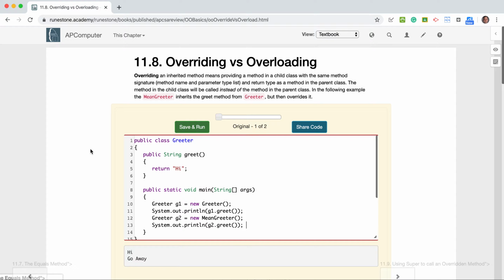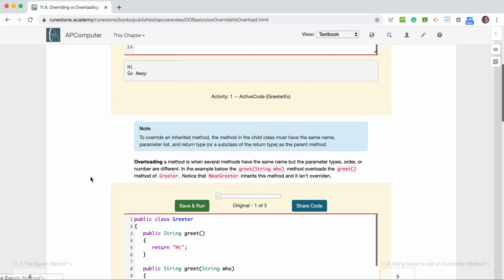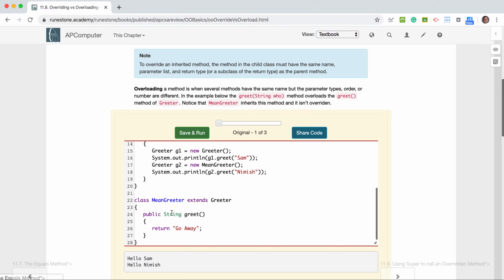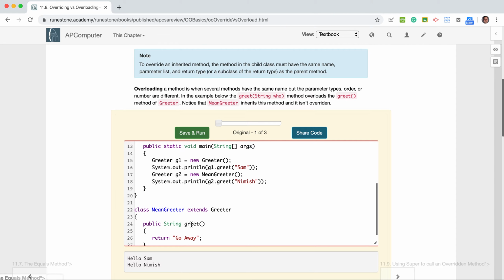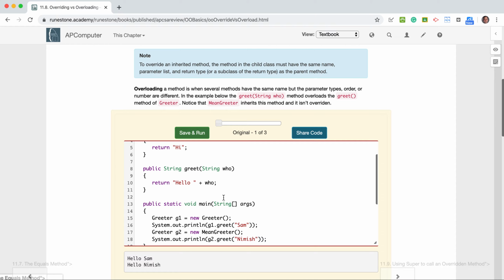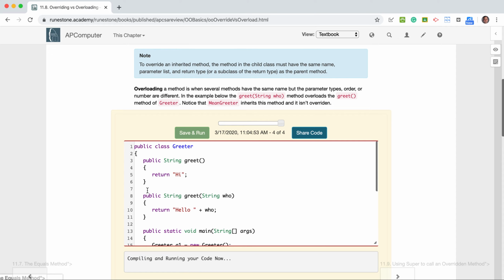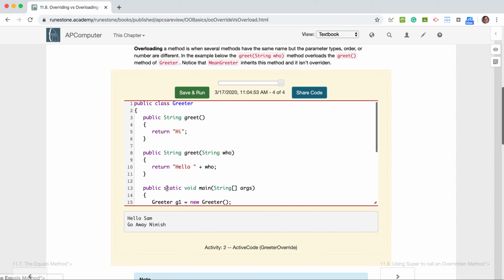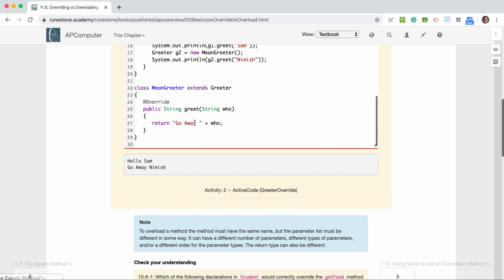Override or Overload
More explanation about overriding and overloading in Java